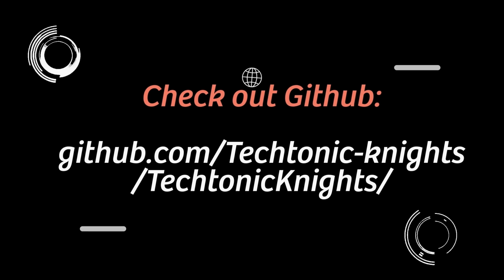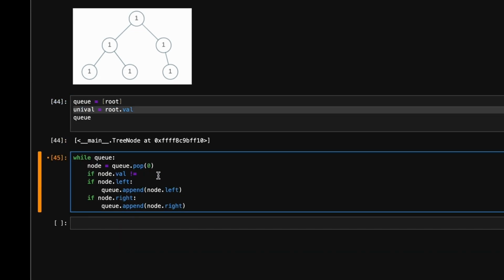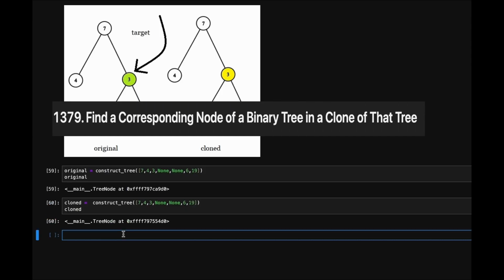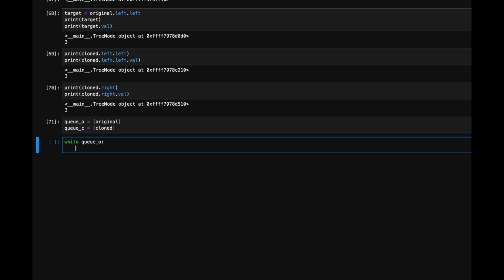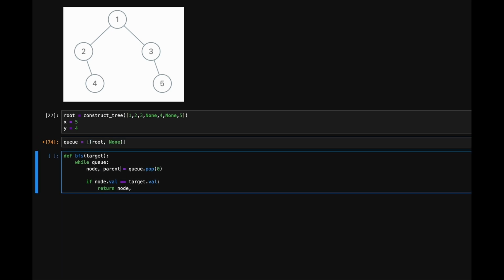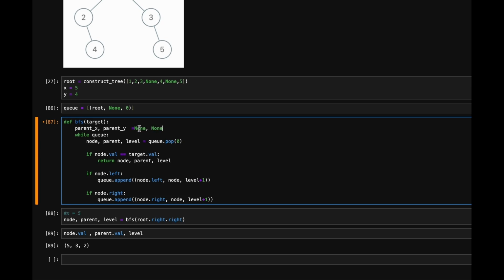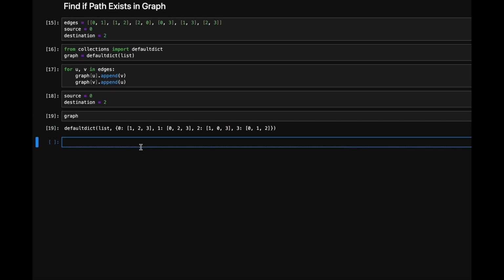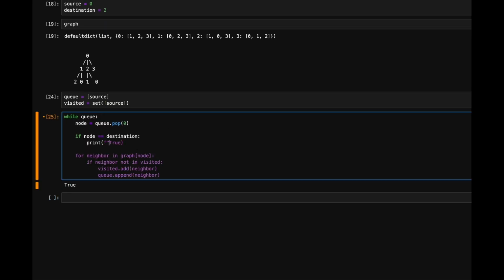LeetCode | Breadth First Search (BFS) Algorithm Explained: Tree & Graph Traversal Made Easy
Here's the playlist link for more videos on solving easy leetcode problems

Timestamps:
0:00 Intro
0:33 LeetCode 965 - Univalued Binary Tree
1:41 LeetCode 1469 - Find All the Lonely Nodes
2:34 LeetCode 1379 - Find a Corresponding Node of a Binary Tree in a Clone of That Tree
4:22 LeetCode 993 - Cousins in Binary Tree
6:32 LeetCode 1971 - Find if Path Exists in Graph